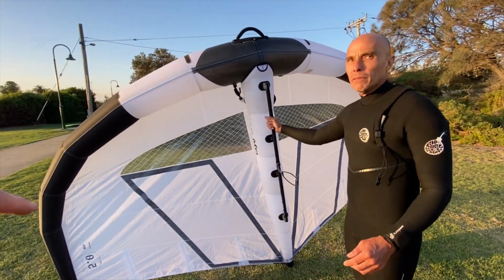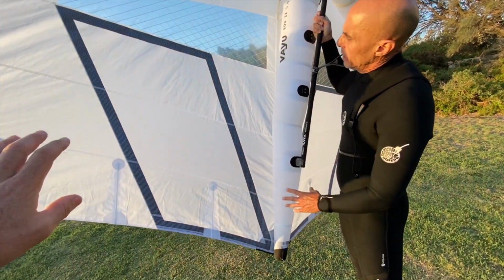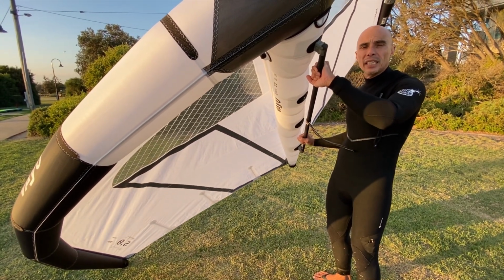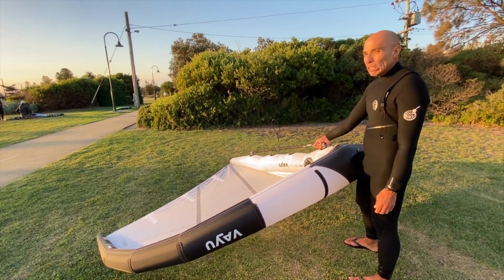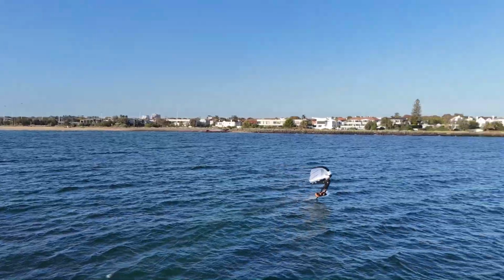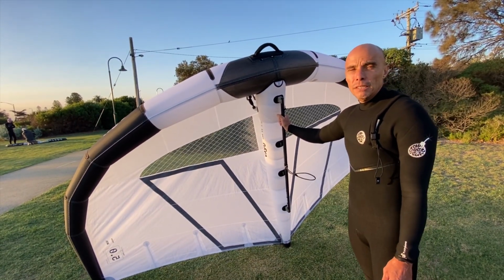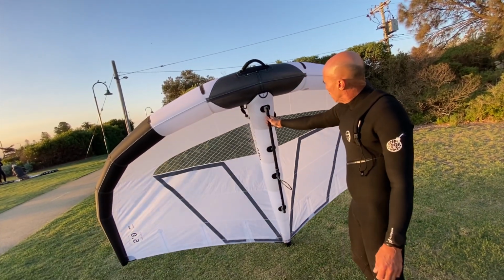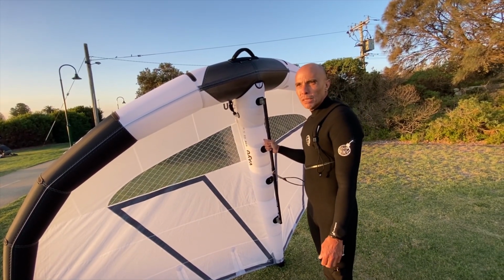VAYU WORLD EOS II 5m review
Derek Chong and myself, back to back the new Vayu EOS II against the AURA III 5m. We discuss are findings.

Both are amazing wings, with slight differences. We hope this helps you choose your next VAYU wing.